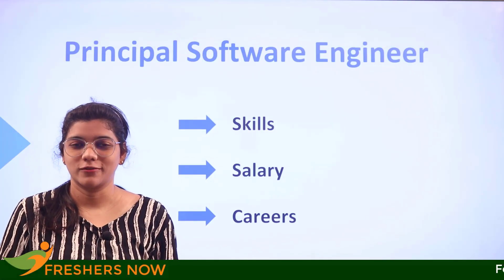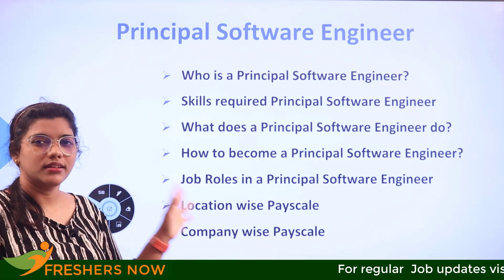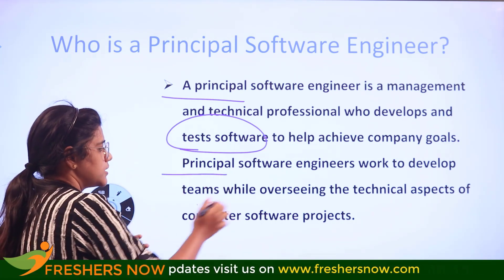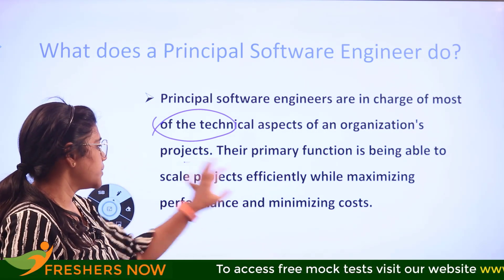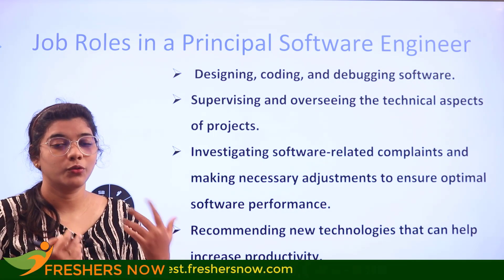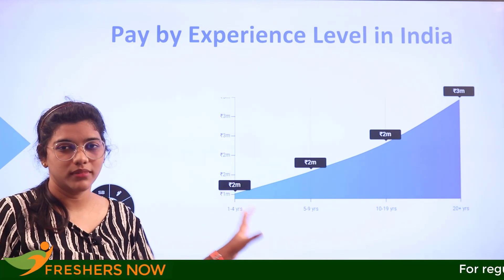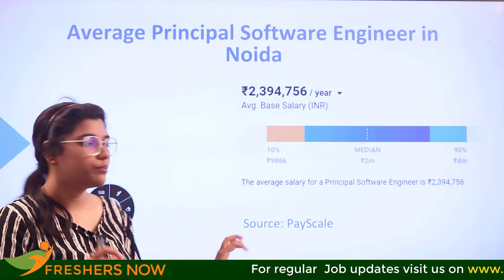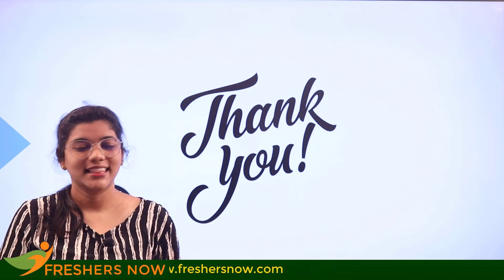How to become a Principal Software Engineer? | Salary | Skills | Career in India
So in today’s video, we are going to learn:

✔ Who is a Principal Software Engineer?
✔ Principal Software Engineer Salary
✔ Principal Software Engineer Skills
✔ What does a Principal Software Engineer do?
✔ How to become a Principal Software Engineer?

This video best suits the following terms:

how to become a Principal Software Engineer in india,